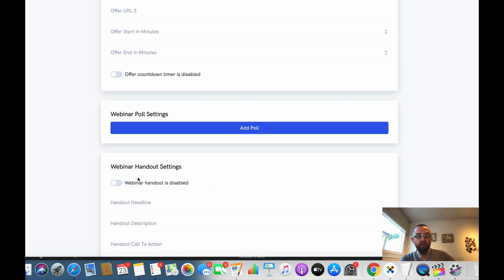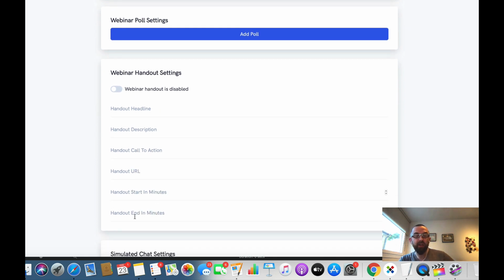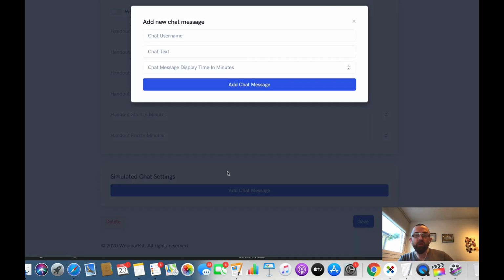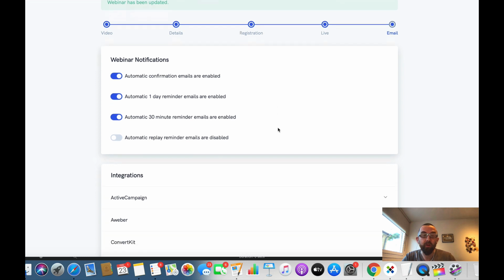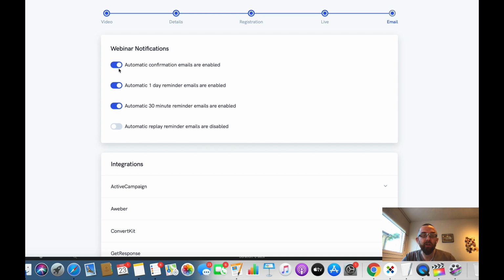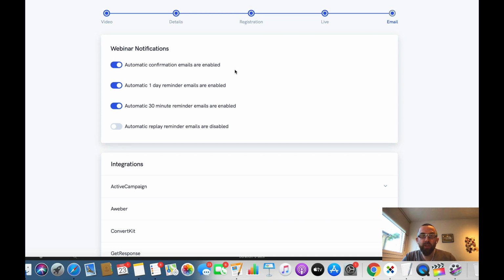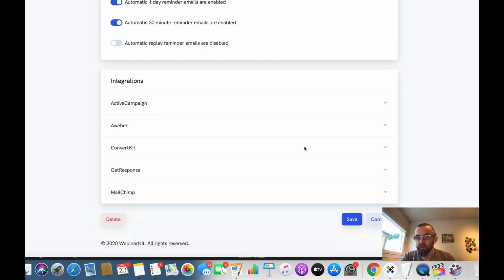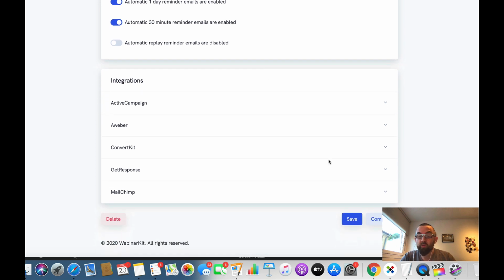webinarkit review - full and honest review of this automated webinar system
Product Name: WebinarKit
Usage: To create automated webinars
Price: $40, plus OTO1 $67
Rating: 8/10
Bonus: I will host a webinar for all purchasers thru my link where I explain how to create a perfect automated webinar

In this video I review webinarkit, a new automated webinar system. It claims you can make huge commissions via automated webinars (while correct it may take you some time to reach this level!)

The software allows you to take a pre-exisiting built in webinar and drive traffic to it, or to create your own webinar and upload it to their system (if you have OTO1) or to use a youtube or vimeo url (if you just by frontend).

Having tested webinarkit, I have to say I am pretty impressed that it is easy to use, does what it says, has a nice user interface compared to other systems.

The system will create the registration pages, automatic reminders (1 day and 1 hour before) and also the replay pages (OTO1 needed) to help you in your autowebinar efforts.